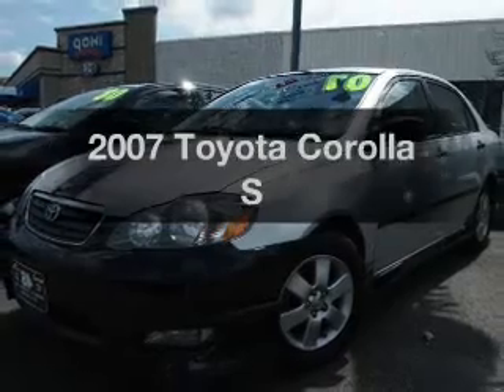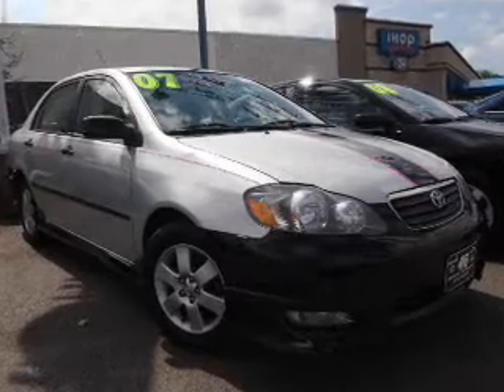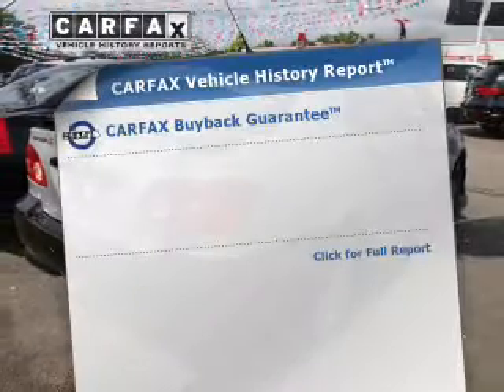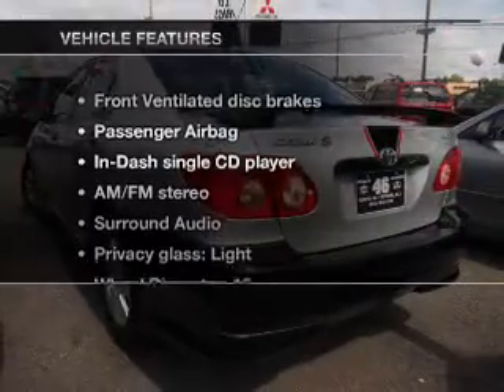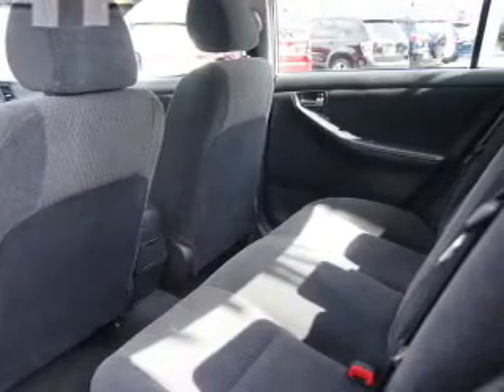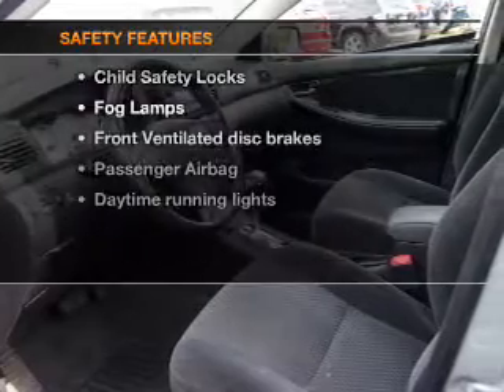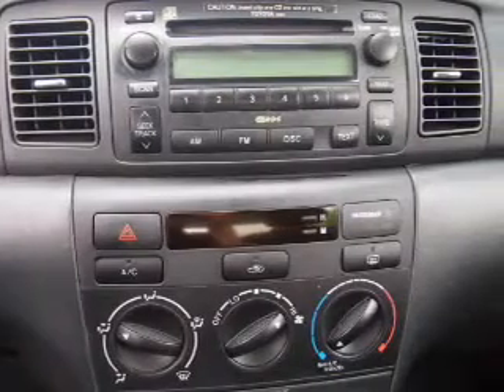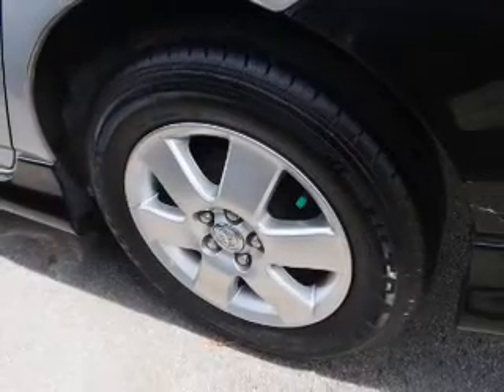2007 Toyota Corolla - Totowa NJ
Year: 2007
Make: Toyota
Model: Corolla
Trim: S
Engine: 1.8 liter inline 4 cylinder 16 valve
Transmission: 4-Speed Automatic
Color: Silver Streak Mica
Mileage: 69157
Address:
440 Route 46 East